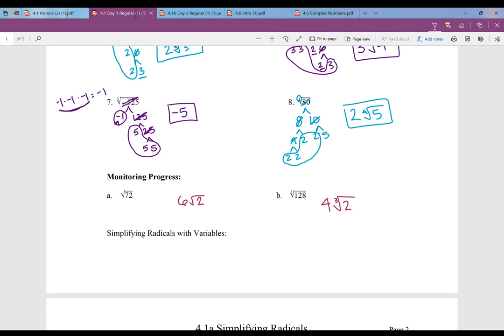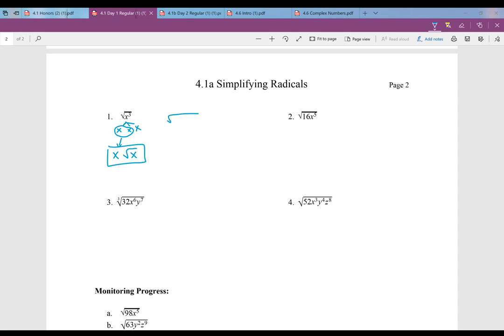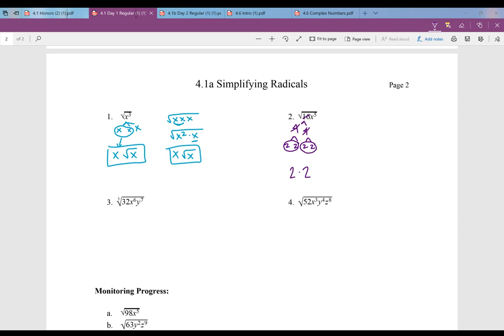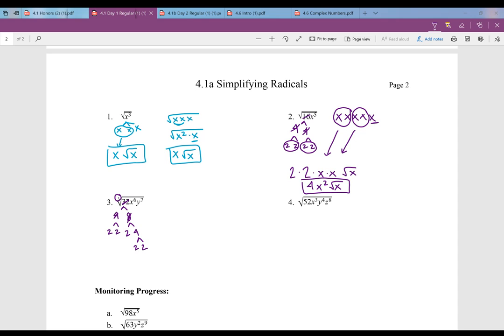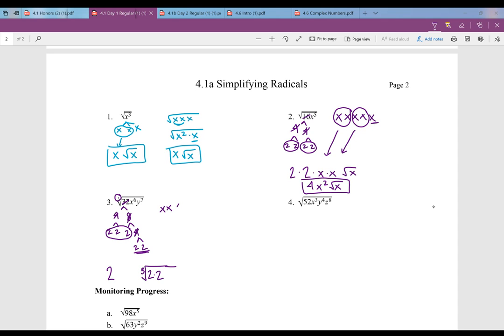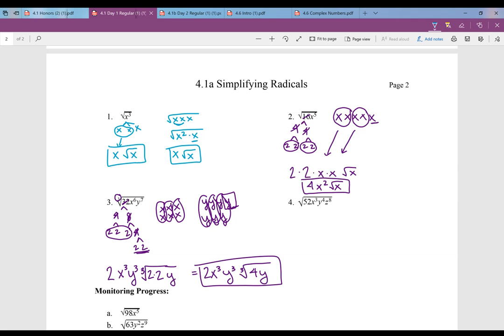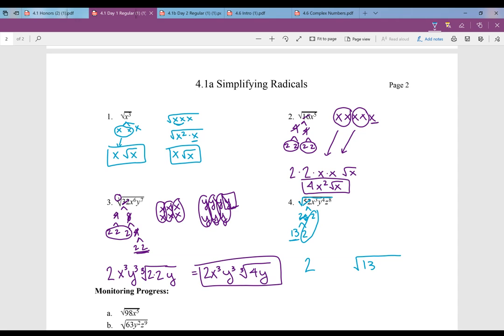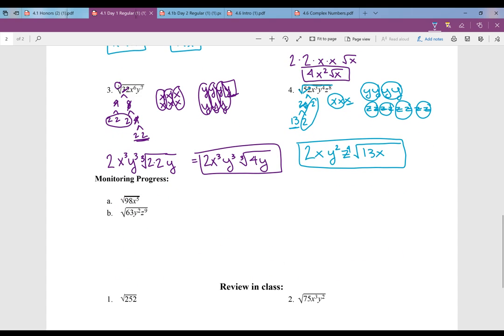4.1a Simplifying Radicals (Video #3)